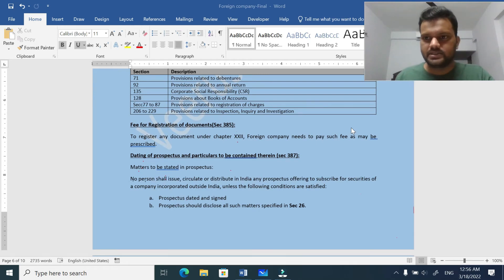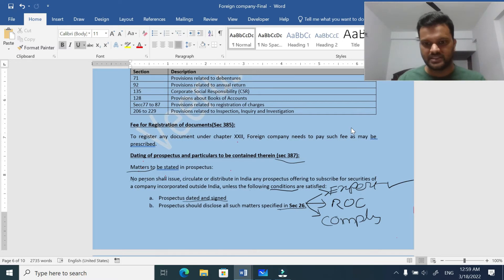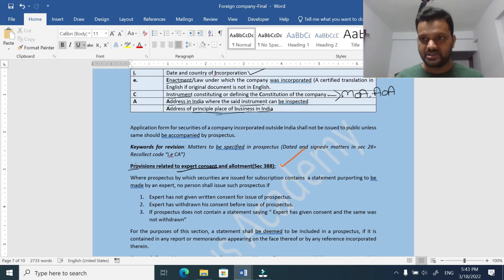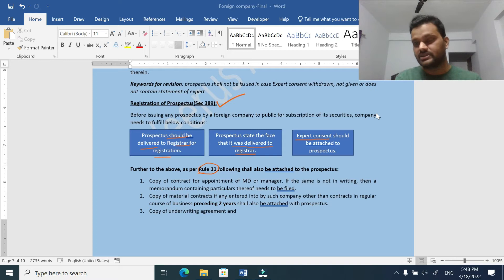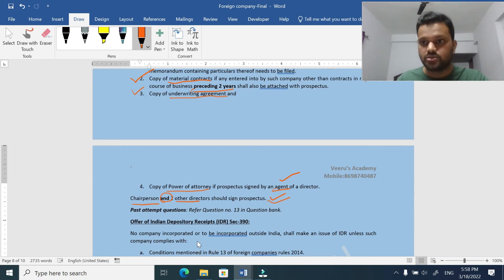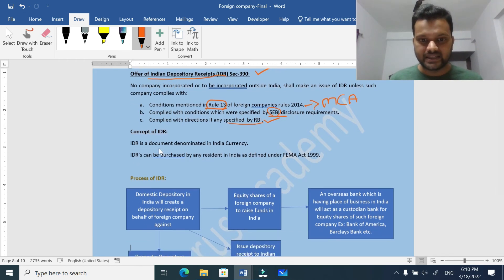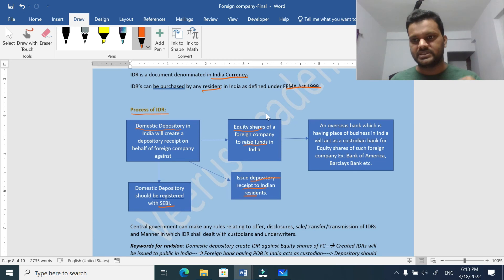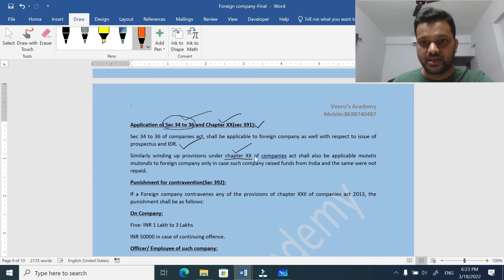Foreign company chapter CA Final May 2022-Full coverage along with Q&A Discussion Part II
In this video, I have explained foreign company provisions in much detailed and exam oriented way. Apart from explaining concepts, covered past attempt examination questions as well for conceptual clarity.

This id part-II of this lecture. For part-I of this foreign company chapter, refer below link

you can use below section breakers to go to particular provision/section:

0:38 Section 387-Matters to be specified in prospectus

05:38 Sec 388- Expert consent
09:11 Sec 389- Reg of Prospectus
14:08 Section 390- IDR
22:00 Sec 391-Application of Sec 34 to 36 and Winding up to foreign companies
22:38 Sec 392 and 393 and 393A-Penalty and Misc Provisions

I hope you enjoyed this video. Please provide you feedback. Your feedback is my growth.

CA Veeresh